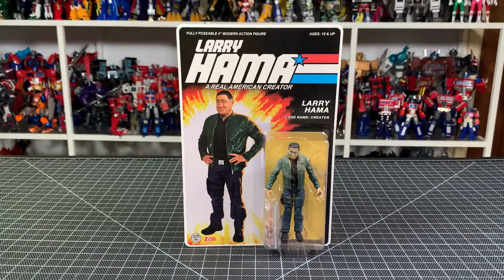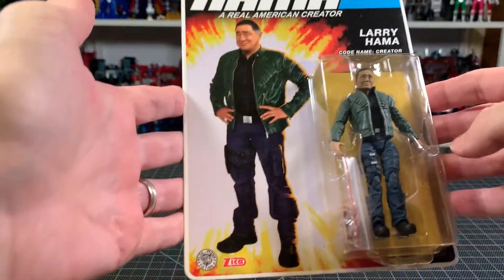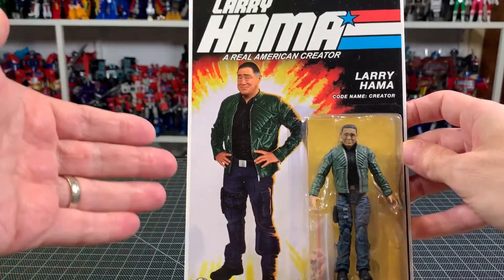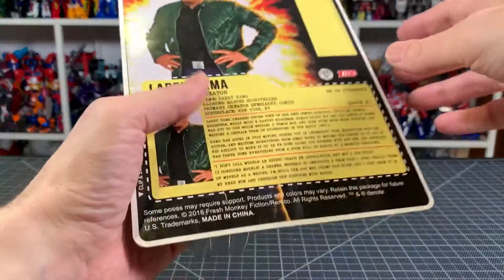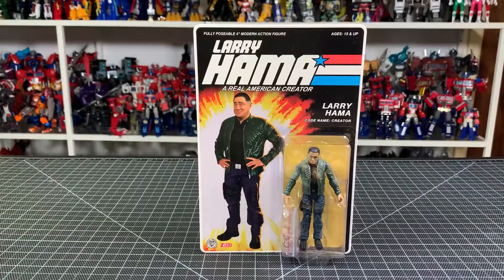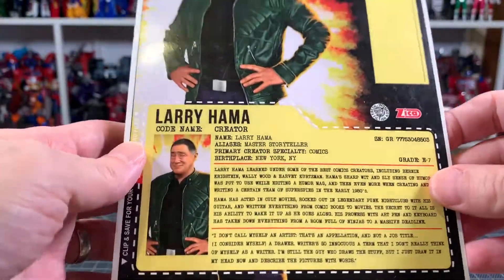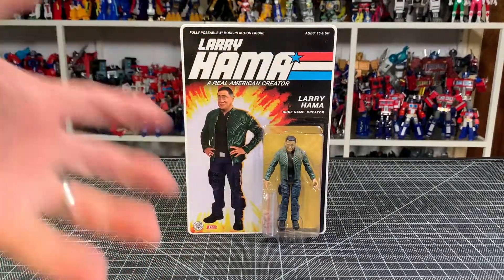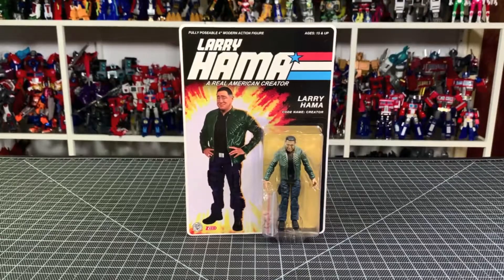LARRY HAMA G.I. JOE STYLED CARDED ACTION FIGURE REVIEW!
ULTRAZILLA REVIEWS #1122: LARRY HAMA CARDED ACTION FIGURE!